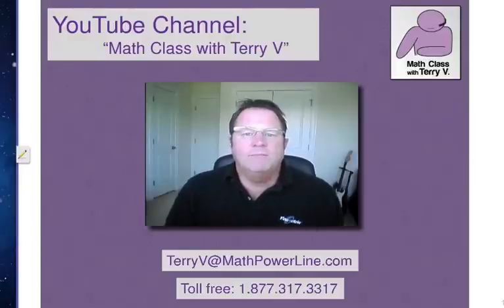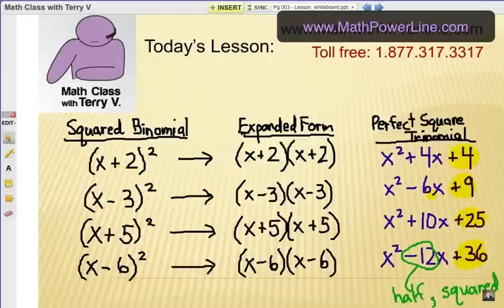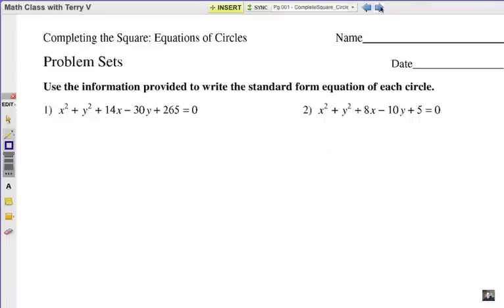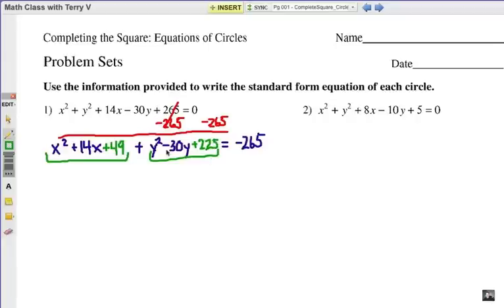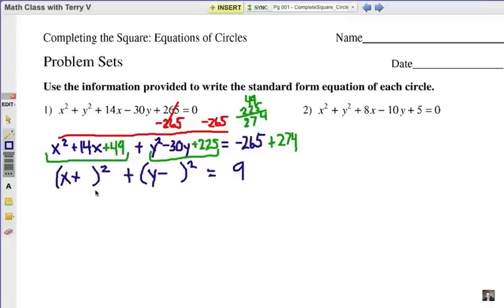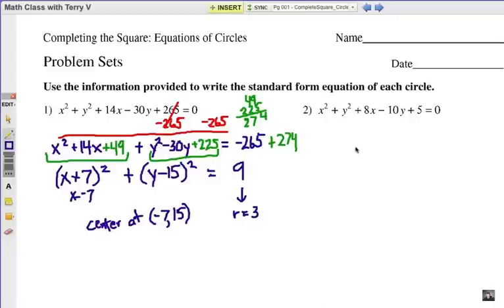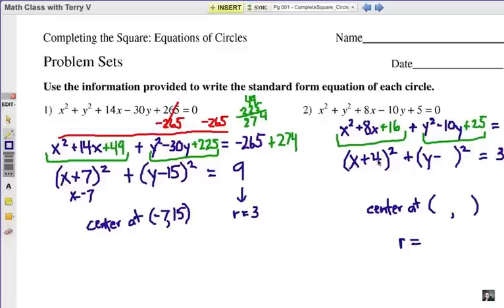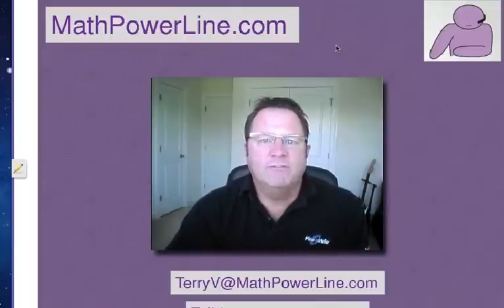How to Complete the Square: Circle Equations